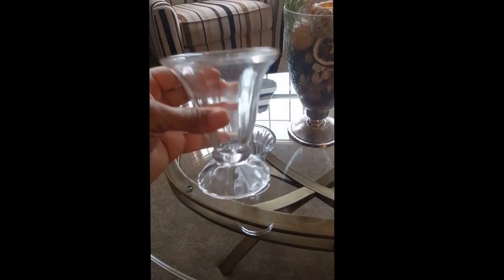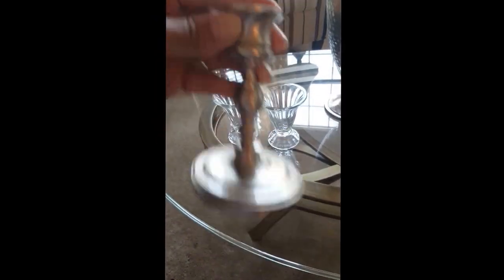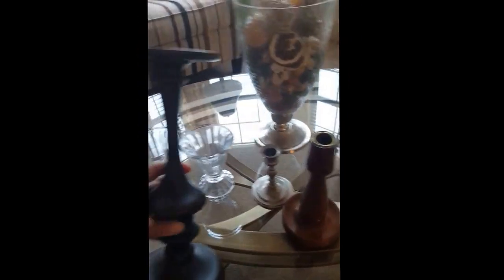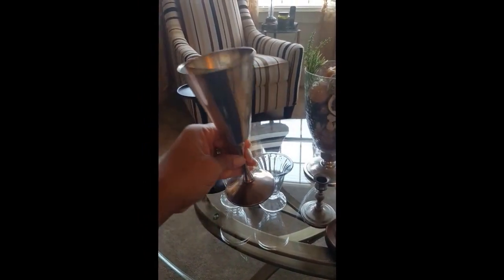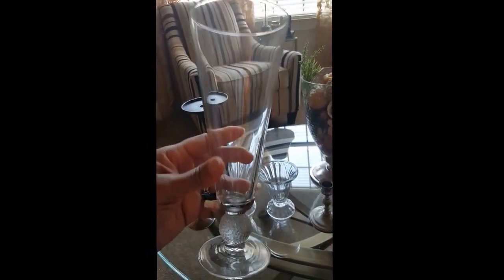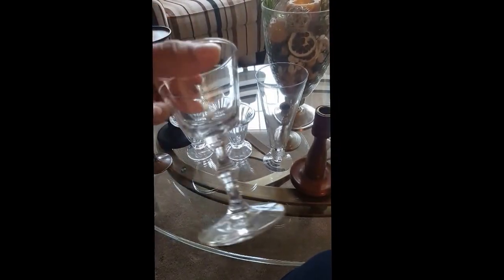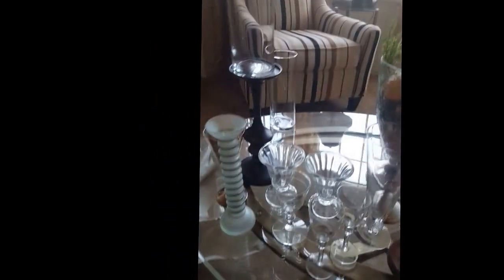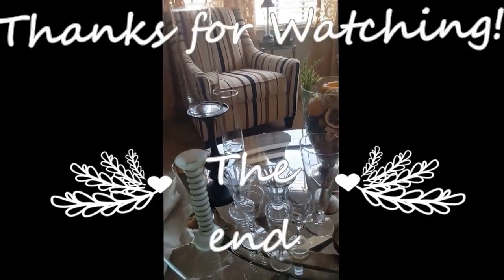Goodwill Haul! Check it out...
All items purchased at Fayetteville Goodwill store